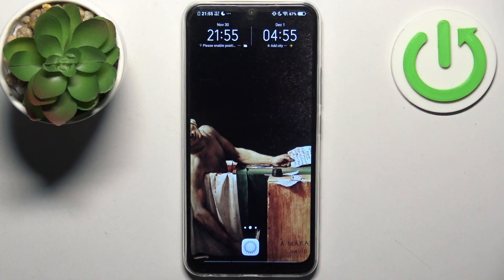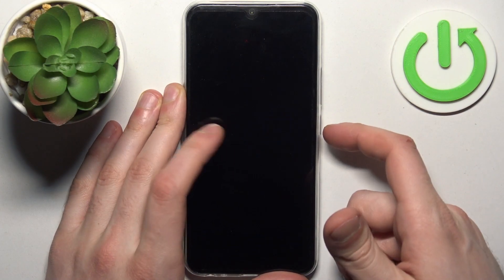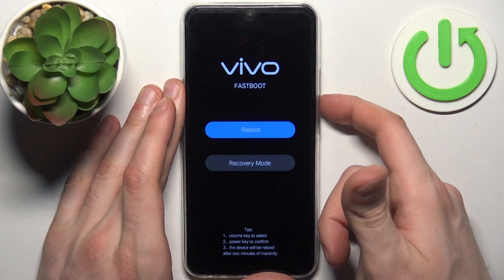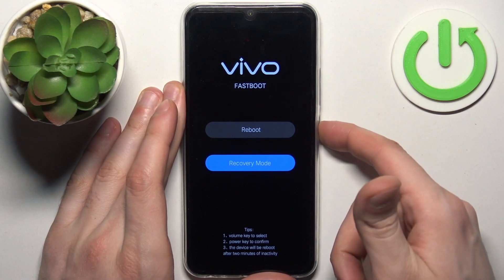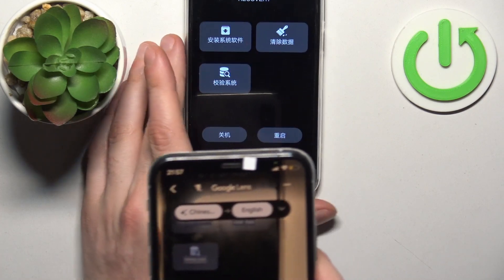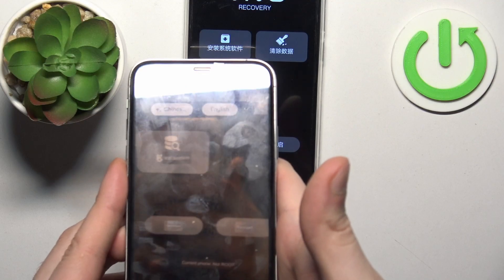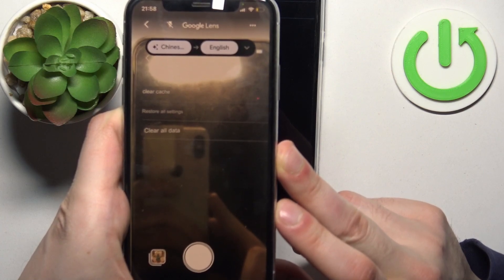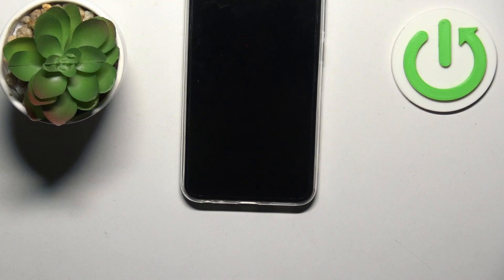How to Enter Recovery Mode on VIVO Y17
Unlock the potential of your VIVO Y17 by booting into recovery mode! In this tutorial, learn how to access recovery mode effortlessly. Follow the step-by-step guide to troubleshoot and perform advanced functions on your device. Watch now for a quick and effective solution to enhance your VIVO Y17's functionality.

How to boot into recovery mode on VIVO Y17? How to enable the recovery mode on VIVO Y17? How to factory reset the VIVO Y17 phone? How to exit the recovery menu on VIVO Y17?